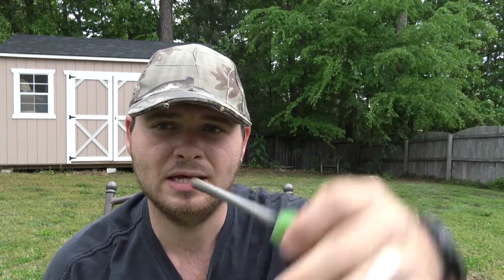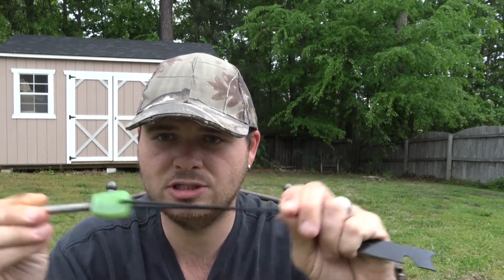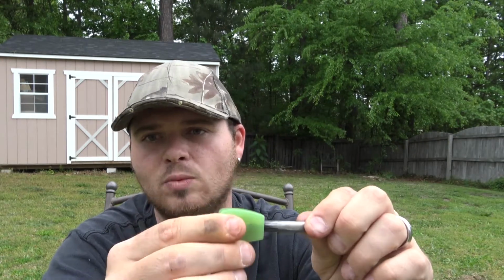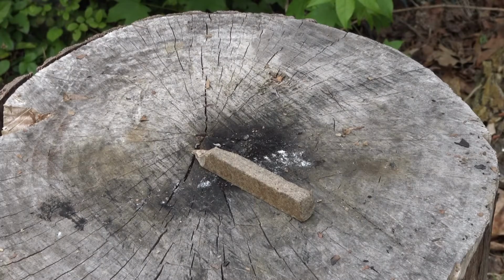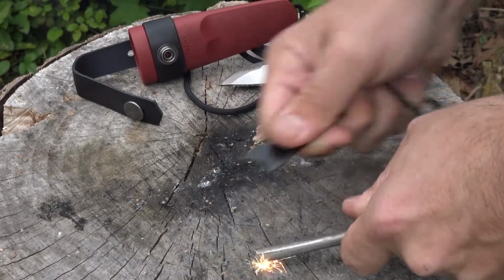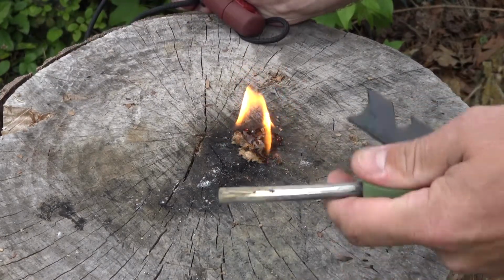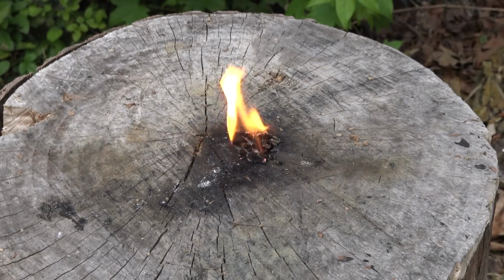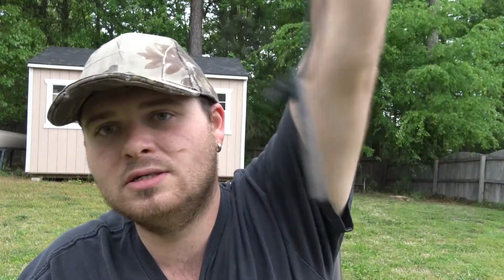✔️ The Best glowing Ferro Rod - überleben Lumen - Review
Best Glow in the dark Ferro Rod! überleben Lumen - Review - ZimCo Survival

Should you buy the überleben Lumen? Honestly This is by far one of my favorite ferro rods on the market.

While the handle does glow enough to see it and help start a fire in the dark, it does not glow enough to light your way in the dark. The glow lasts about 2 hours before it looses to much of its glow to be useful.

As far as the rod itself is concerned it is a very soft ferro rod providing large numbers of very hot sparks. This easily starts fires in most conditions.

Overall the überleben Lumen is a great overall ferro rod for beginners or advanced ferro rod users. Making it one of the best for hikers, backpackers, preppers and survivalists.

überleben Lumen

überleben Zünden

überleben Kräftig

Our Suggested Videos

Transcription

Hello hello this is Brian with ZimCo Survival today I'm doing a review for you guys on the Uberleben Lumen. It's a glow in the dark style ferro rod that is basically designed to glow in the dark.

The handle itself is not painted its made out of the glow in the dark material itself. It's very well made I don't feel like its going
to come apart and it's certainly not cheap. But I questioned whether or not it will glow enough to be use full thats all I cared about. Is it going to glow enough to actually be use full and in this case it does. now it's not going to glow all night its not going to glow enough to light a path with it but it glows well enough that you can start a
fire in the dark using this ferro rod.

Now in my opinion the handle itself is really cool but when I got it I actually like the fire steel a lot more than I like the handle. if that makes sense. I do like that this glows. I do like that at night it glows well enough that I can get a fire started because it does glow well enough to light up a little bit. But what I like is the fact that it gave me a good striker. A nice piece of cordage and a decent fire
steel, actually a very good fire steel. fire steel itself.

Let me just back track here a little bit. The fire steel is about 2.75 inches long with a 1 inch handle it is 3/8 ths of an inch thick. And it is a very soft fire steel. But the problem that I've always had with
soft fire steels and the reason I don't really like them is how much force it takes to create a good spark. You end up removing way to much material because you have to scrape so much material off with each strike. The problem with doing that is that you end
up using up for your fire steel way to quickly, even in cases where you don't need that kind of spark.

But this one i actually really like because I can pick and choose how much I use, and I'm going to show you that here in just a second. because it's starting to rain on me again. Basically the fire steel itself like I said is about 2.75 inches of actual fire steel with about a 1 inch long handle. the handle does glow well enough that you
won't loose it. Now its not going to last all night and your
not going to use it to light your path. t does glow enough that if you try to start a fire with it you will be able to see what your doing. just don't expect it to last all night. The Uberleben lumen is more effective as an it got darker faster than expected so I need this to help start my fire as its getting dark on me kind of ferro rod. The only catch is it has to be charged so I found that leaving it on my backpack to be the best way to do that. Let me go ahead and shorten up this review a little bit. So I'm going to take you to the fire stump. Overall really do like this but let me go ahead and show you the feature of this that. I actually find really cool hat really sold
me on this rod. So I'll be right back.

So welcome back to the fire stump. Im just going to use a piece of the Coghlans Fire Stick that I showed you guys earlier. I got my little Mora Eldris here and my Uberleben lumen. So let me just shave off some pieces from the Coghlans fire stick. Not a whole lot you don't need much. That should be enough. So basically what I found about it is by adjusting the pressure when scraping this rod you can adjust the kind of sparks it generates, where most soft rods you can't this one you can. I'm not using much pressure and I can create
smaller sparks like I could with a hard ferro rod. This lets me use much less of my fire steel.